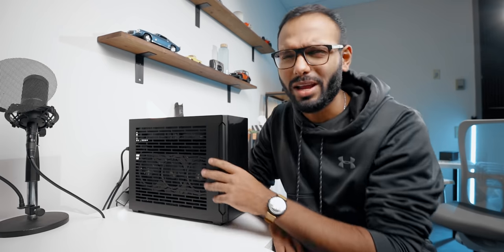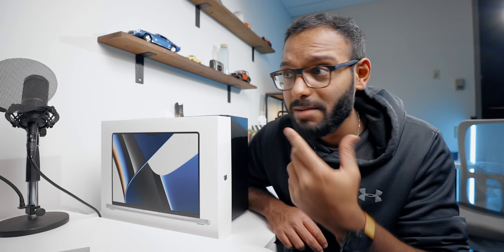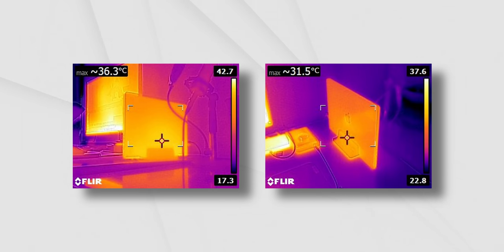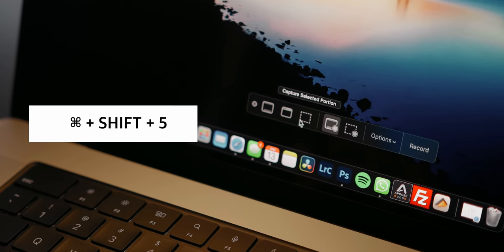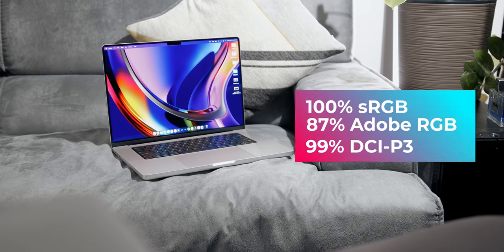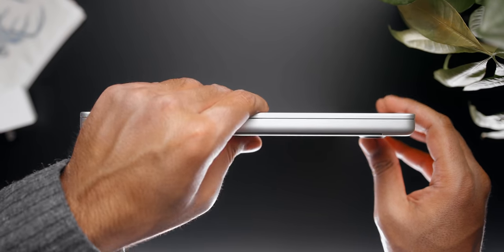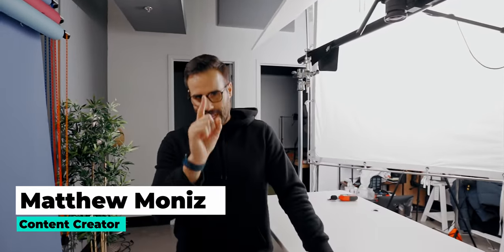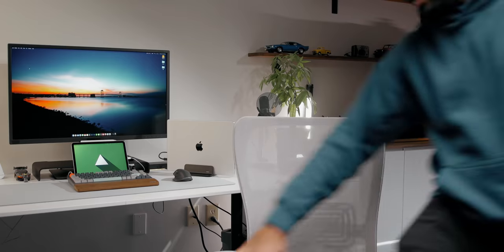My Life with the MacBook Pro M1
The Macbook Pro M1 is the best laptop for a lot of people who can afford its price.  The Macbook battery life, performance and more is second to none but after 60 days I wanted to give it a long term review and discuss the positive and negative aspects after using it for this long.

Macbook Pro Vertical Stand
Thunderbolt 4 Dock

TIMESTAMPS
0:00 - The Macbook Pro M1 in 2022
1:13 - Day 1 Unboxing and Setup
3:09 - Day 9 Editing Experience & Temperatures
4:14 - My Macbook Desk Setup
5:09 - Day 60 / Getting used to macOS
6:40 - Design, Build Quality & Portability
7:12 - 16” Display Goodness!
8:42 - Keyboard, TouchID & Trackpad Experience
9:38 - Macbook Ports & MagSafe 2 Charging
10:11 - Macbook Performance
11:04 - Matt’s Moniz’s Setup!
13:04 - Conclusion

Review unit provided free of charge by Apple or purchased by Hardware Canucks. As per Hardware Canucks guidelines, no review direction was received from manufacturer.